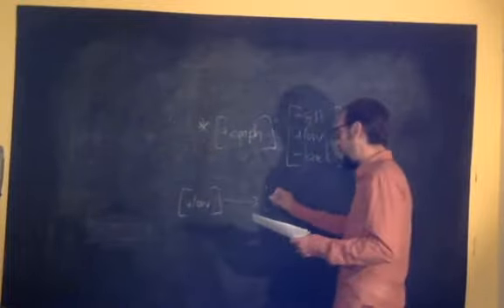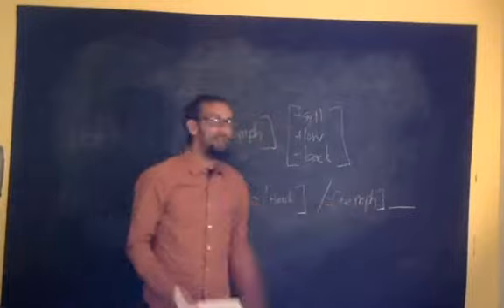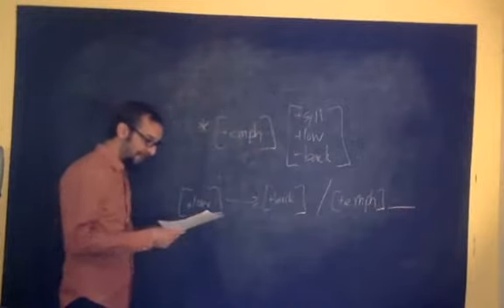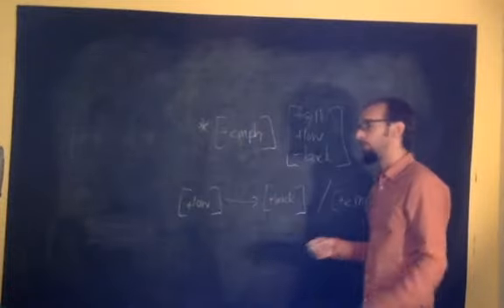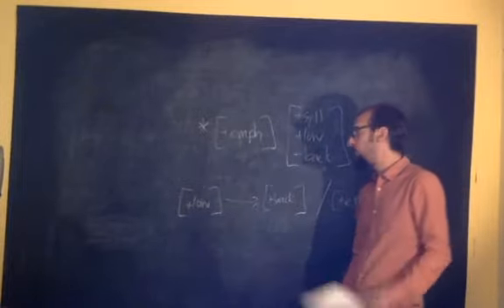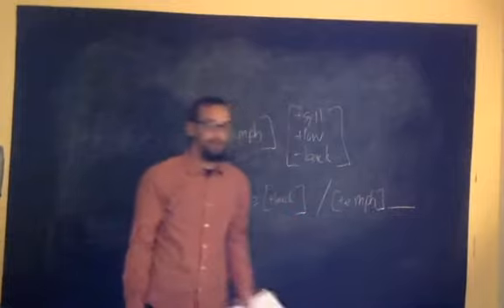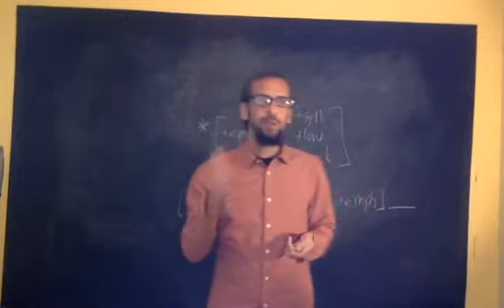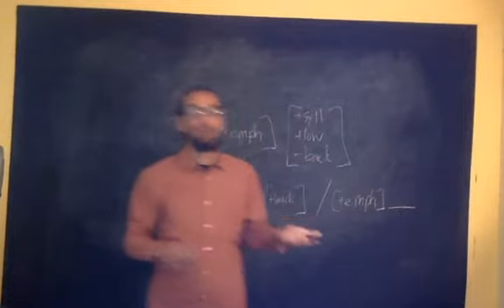LING 411, weeks 6-7, pt. 2: Filters and constraints